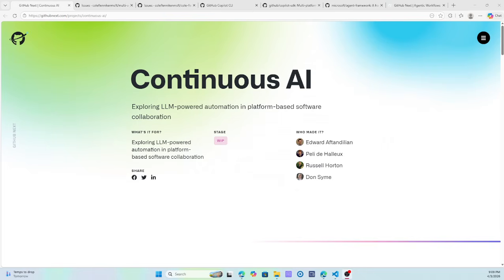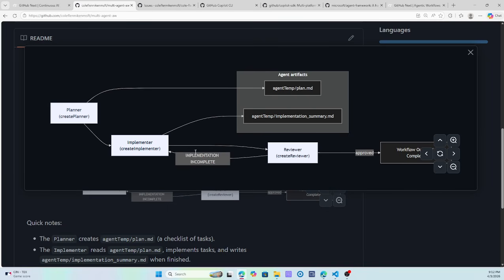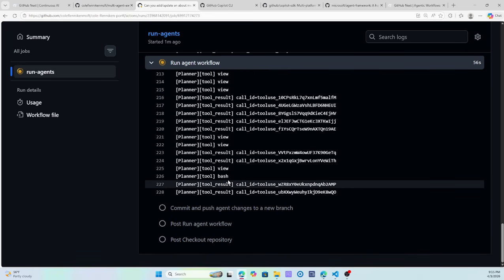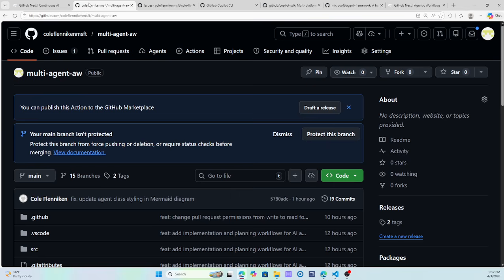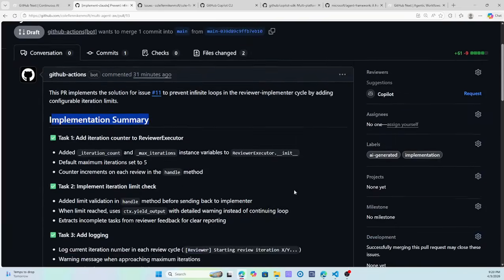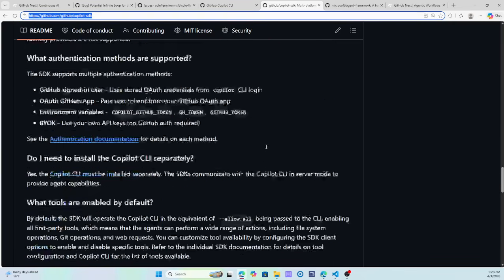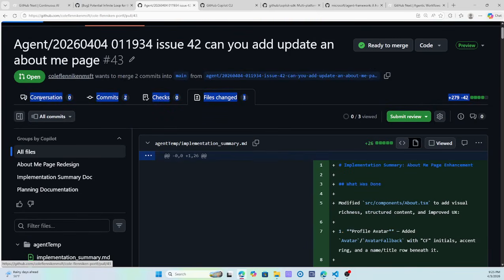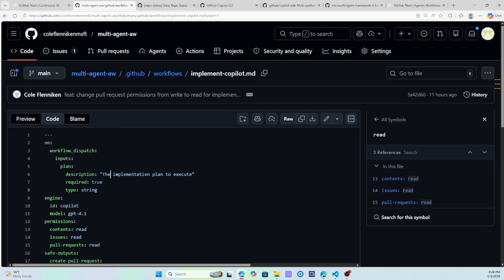What is Continuous AI?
In the first few months of 2026, Continuous AI has been an increasingly common topic when I talk to clients. This video talks about what it is and why it is useful. In addition, several demos are provided to make some of these ideas concrete.